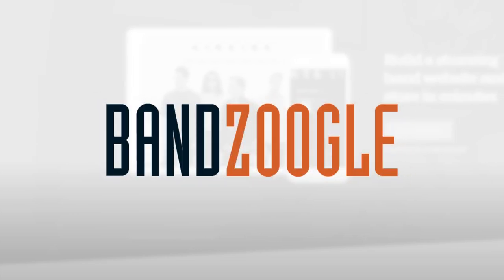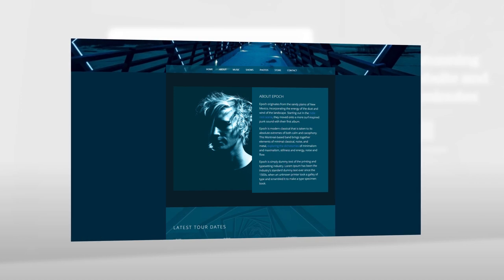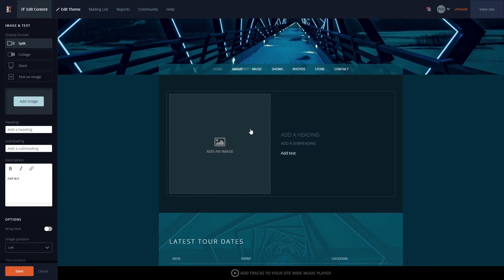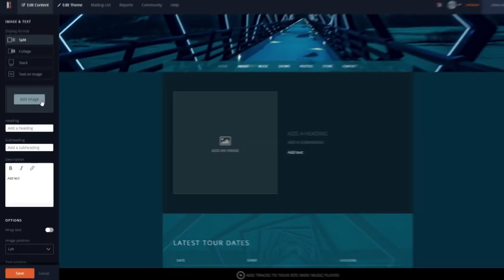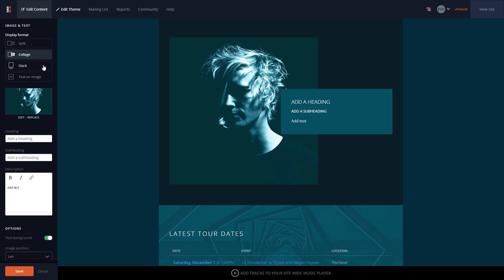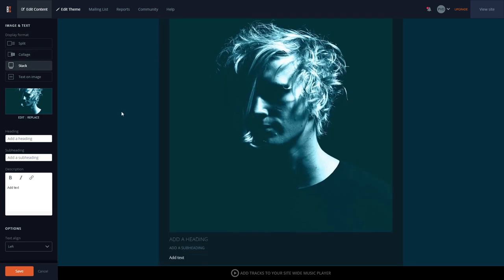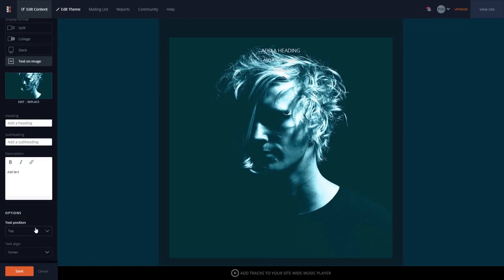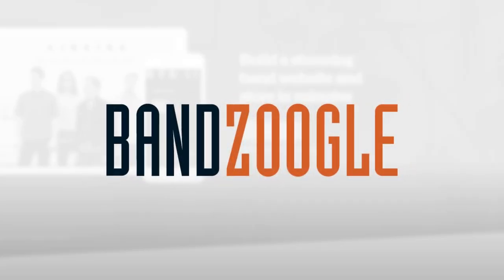How to use the Image and Text Feature on your website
This feature allows you to create new layouts combining images and text to create a unique feature display on your site.

Click the add feature button, then select the image and text feature and place it on the page. Then, using the tools in the left hand side you can add your image and text.The text is broken up into three parts, the heading, the subheading, and the description. Once you’ve added your text, you can select or upload an image to the feature.

- 4 layouts: split, collage, stack and text on image

Split, which splits the image and text horizontally

Collage, which overlays the text on the image using your section styles to determine the text box color

Stack, which allows you to stack the image and text

Text on image, which adds the text onto the chosen image

For each layout, you can use the options section to control different functions for each layout like the image position, text wrapping, or text alignment.

About Bandzoogle